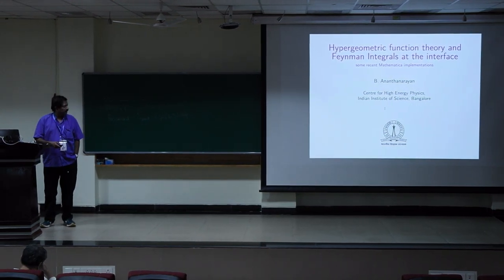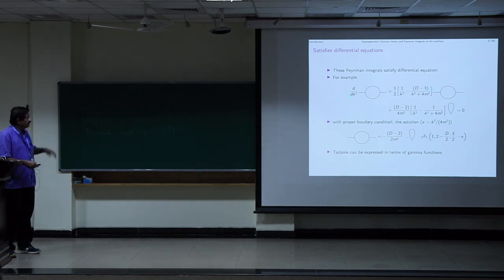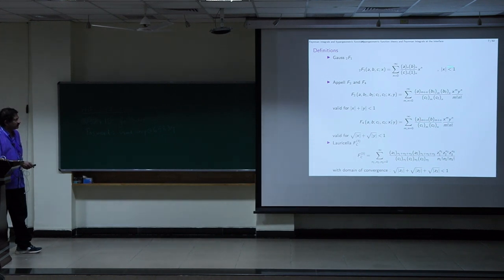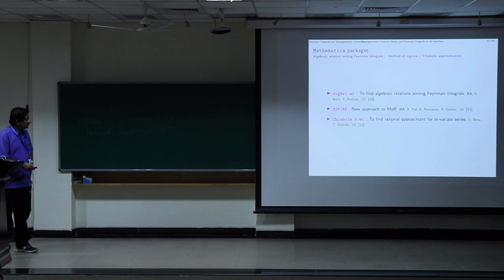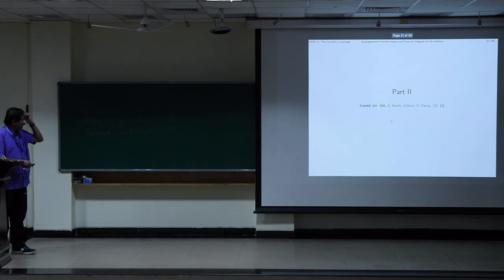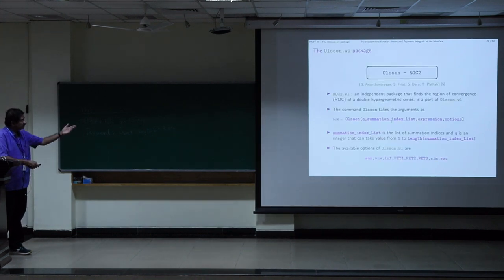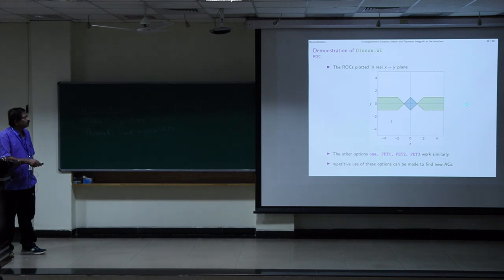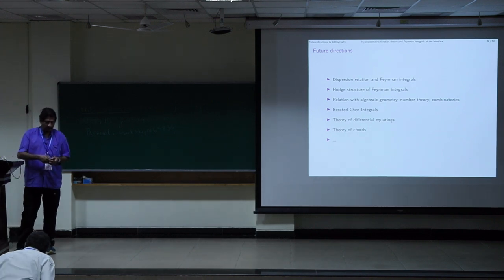Hypergeo. function theory and Feynman Integrals at the interface:recent mathematica implementations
Speaker: Prof. B . Ananthanarayan